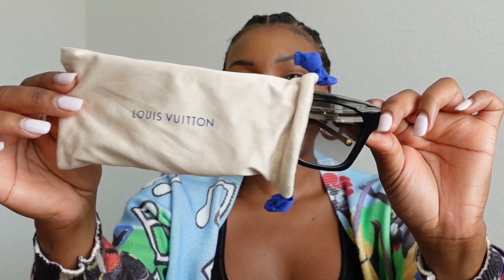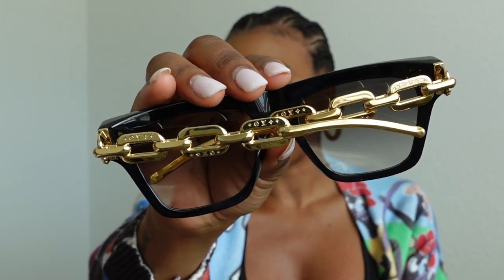LUXURY & AFFORDABLE SUNGLASSES TRY ON HAUL | TARGET, LOUIS VUITTON, BOTTEGA + MORE | KENSTHETIC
Hey Loves,

If you know me, you know that I LOVEEE sunglasses. Here are some new additions to my collection. I hope you all enjoyed this video!

ITEMS MENTIONED IN VIDEO:

Fe Noel
Pink Bottega

▷FAQs:
➥Ethnicity:
     Dominican (West Indian)
➥Hair Type:
     4b/4c & low porosity
➥Place of Residency:
     Houston, TX
➥Age:
     28